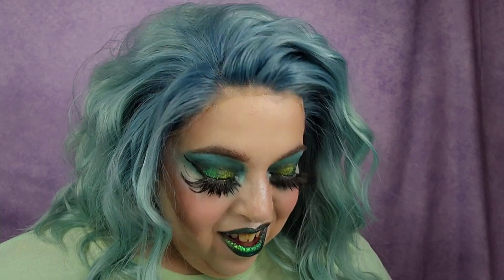Another Look With Royal Europe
I'm fine, I swear!!! Hope ya'll enjoyed this one!!!